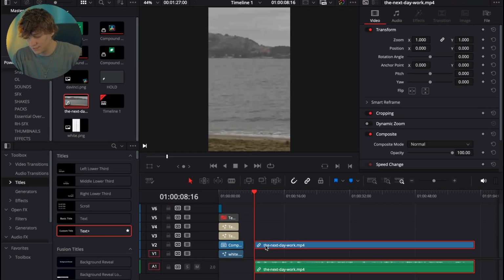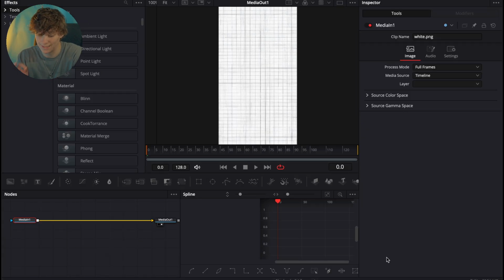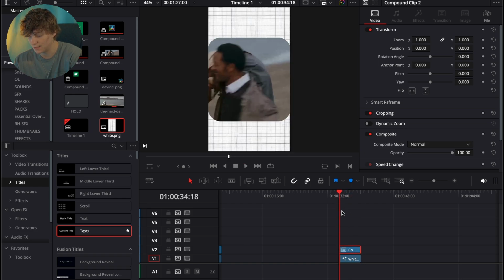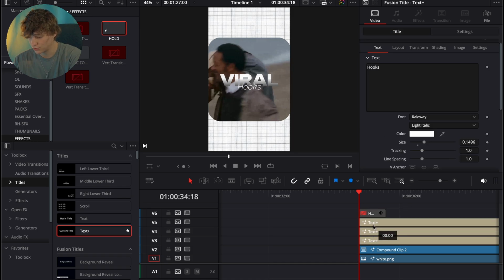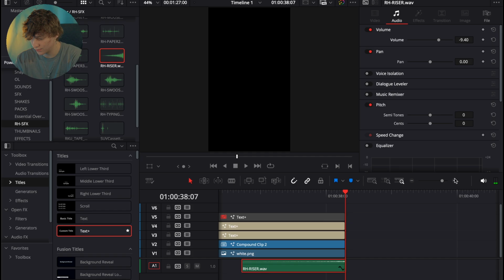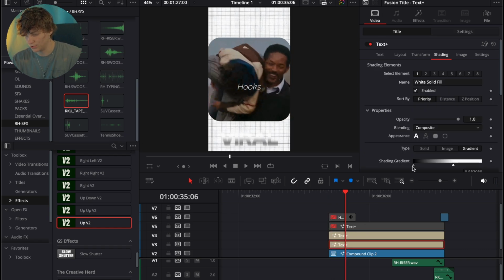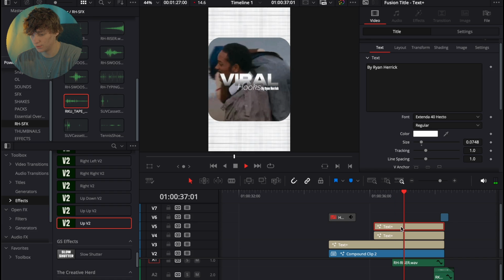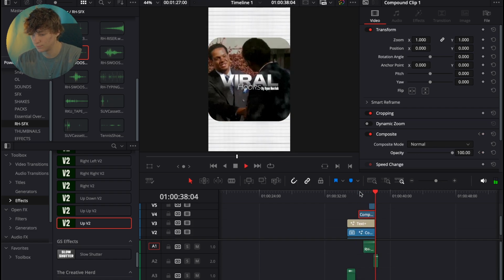How to Edit VIRAL HOOKS Reels in under 10 minutes | DaVinci Resolve Tutorial